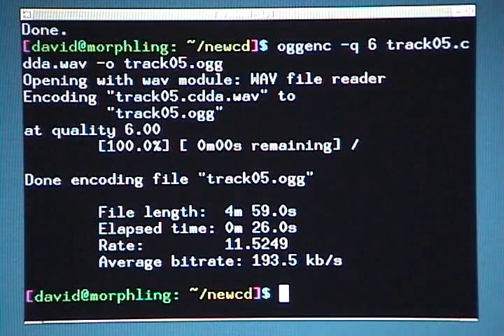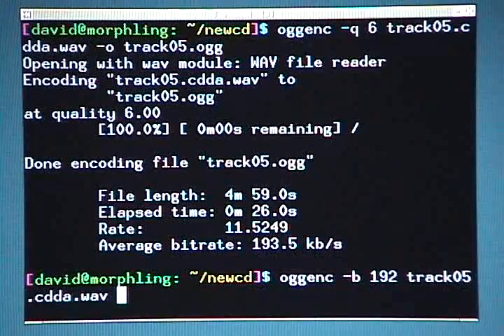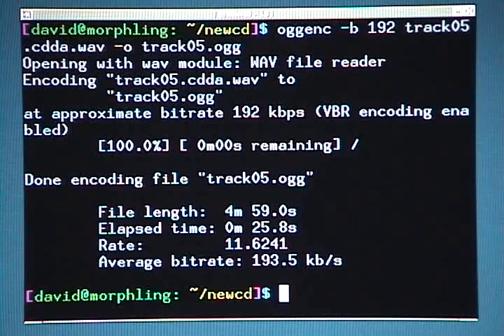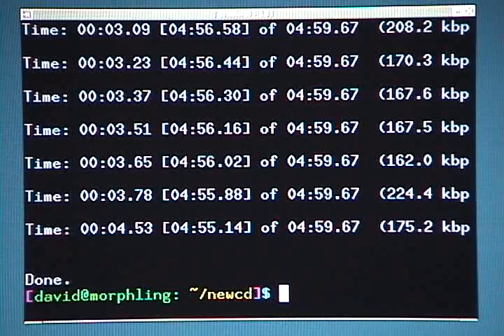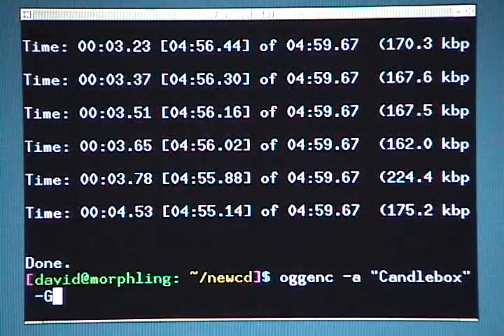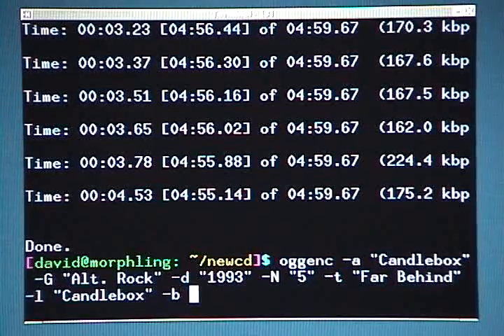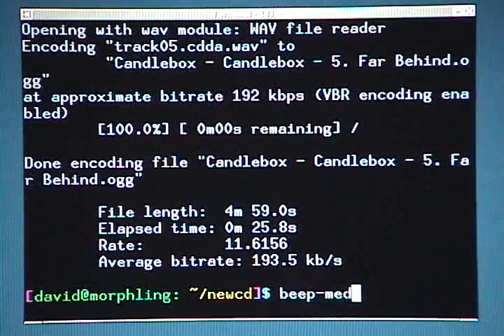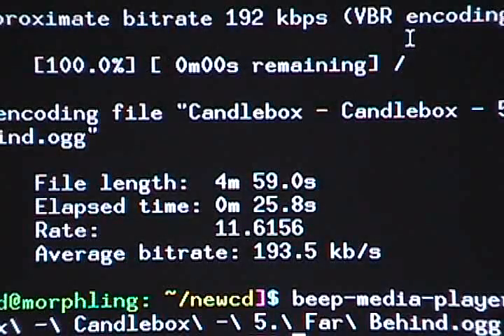Command Line: CD Ripping and Encoding (Part 4)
In this multi-part video tutorial, I explain how to rip the audio tracks off a music CD, and then encode that data into a compressed format.  This is all done from the command line using standard command line utilities like cdparanoia.